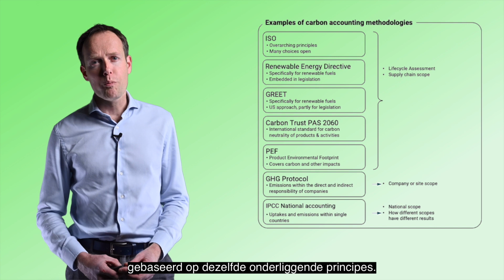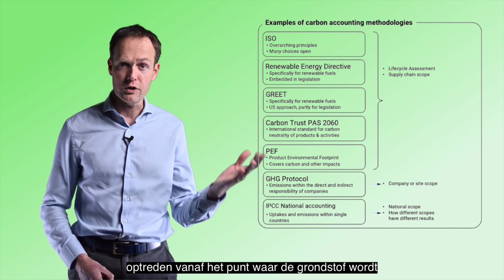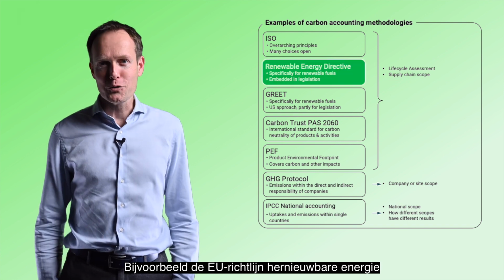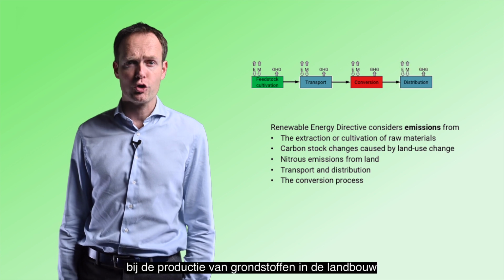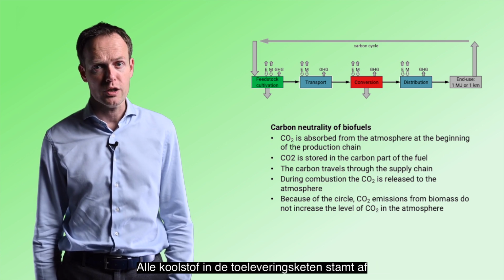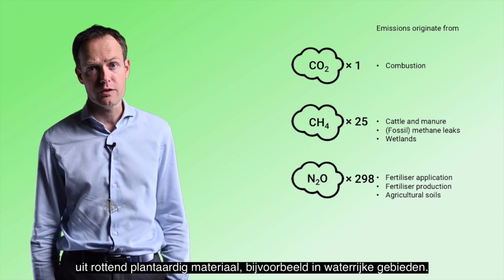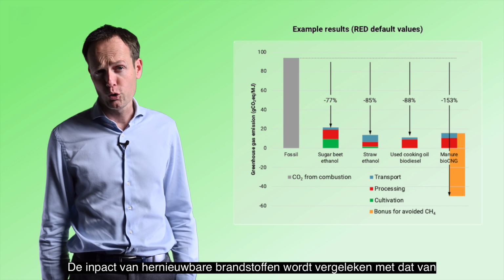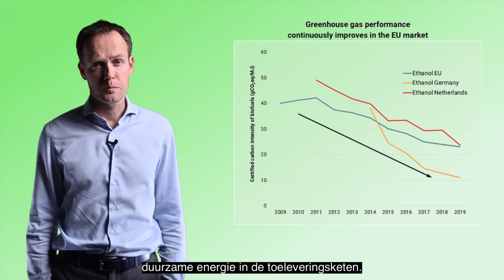Carbon Accounting for fuels : renewable fuels for heavy transport (NL ondertitels)